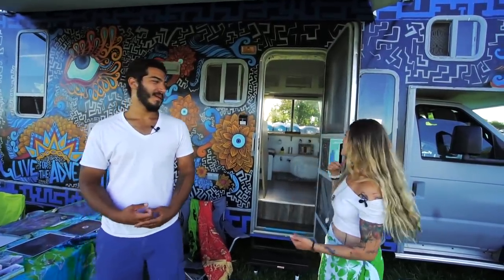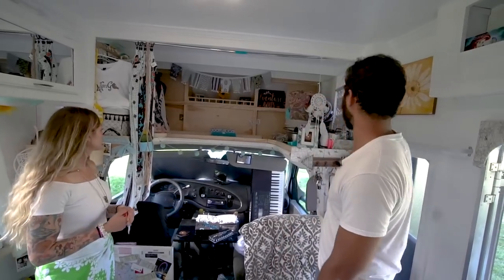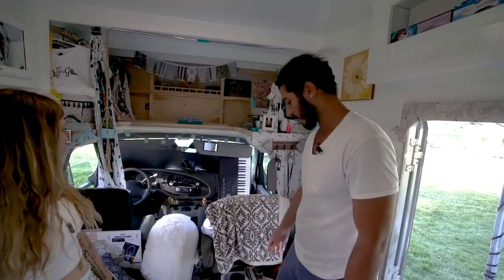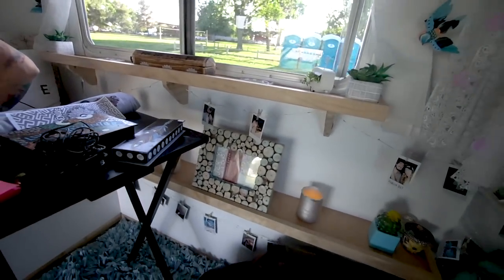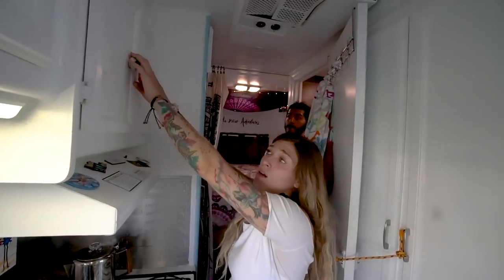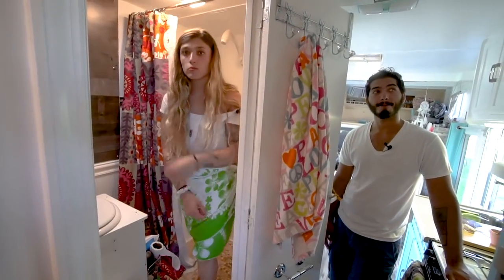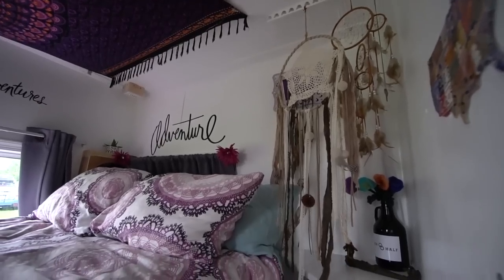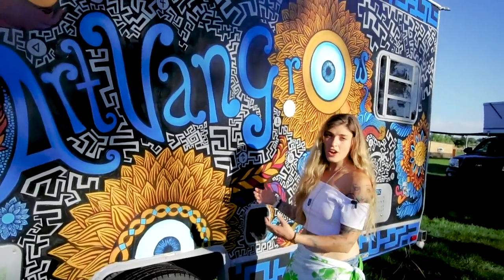Renovated 2001 Class C Motorhome To Save $$$ - Complete Remodeled Tour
Renovating an older RV is a great way to save money and travel the US. However, make certain you know what you are getting yourself into. Even if you have problems at the start keep going and you will end up like an awesome rv like these two!

Check out their social platforms below!
YouTube: Art Van Grow
Facebook.com/ArtVanGrow
Also, this rig is for sale!